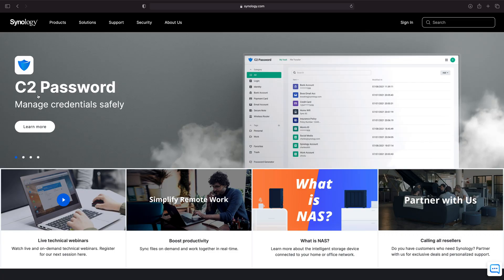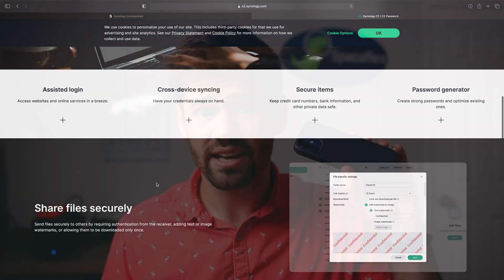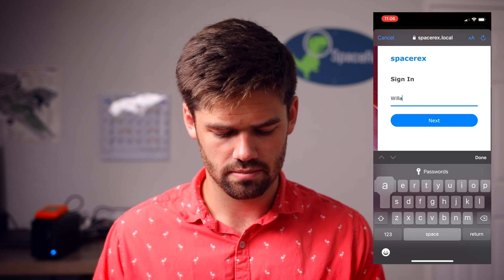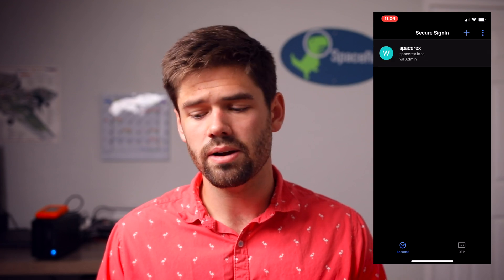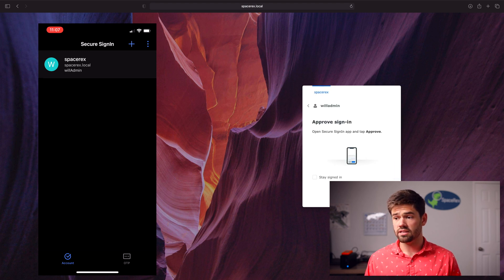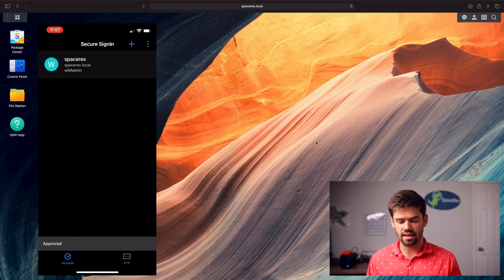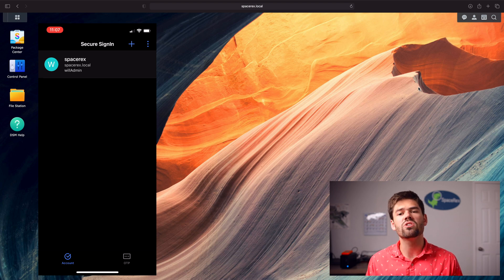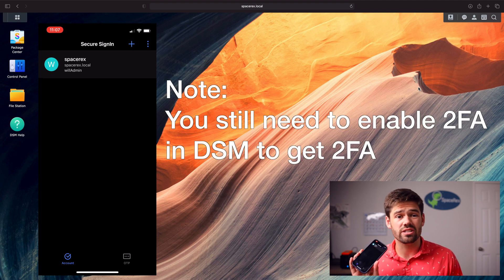Use your phone to login to Synology - How to use the new Synology sign on in DSM7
This tutorial goes over how to use your phone to unlock you Synology DSM account in Synology DSM 7. This allows you to easily sign into your Synology, all with a single click, with the security of 2 factor authentication. This makes the transition to 2 factor auth much simpler for users.

Synologys:
6 bays, with performance overhead
Insane Performance!
12 Bays in a Desktop!
Drives:
Going 10GbE:
10GbE ethernet to Thunderbolt 3 adapter